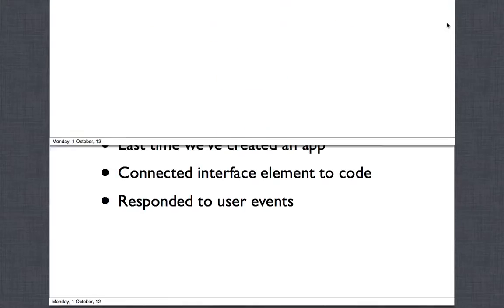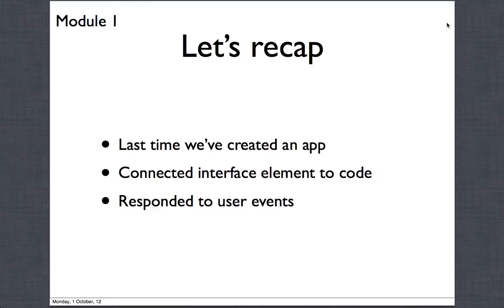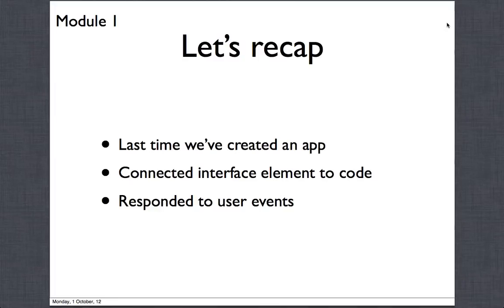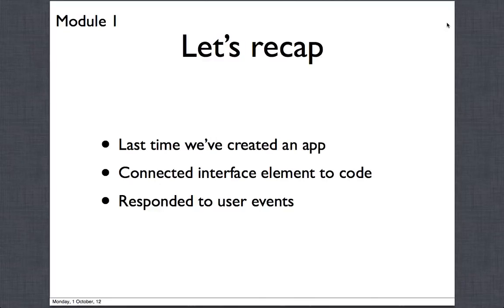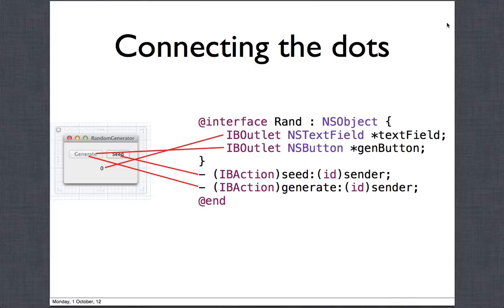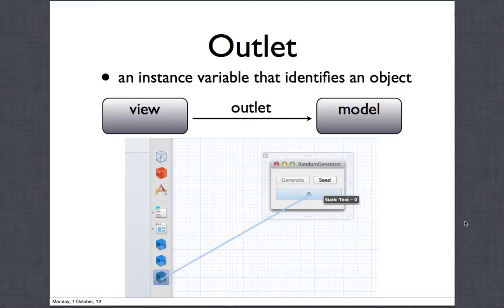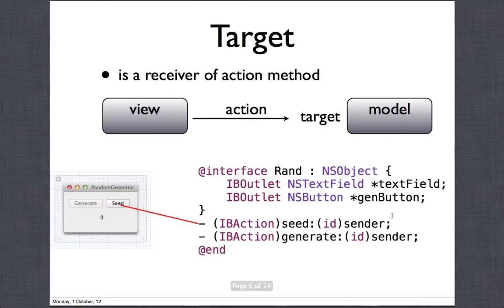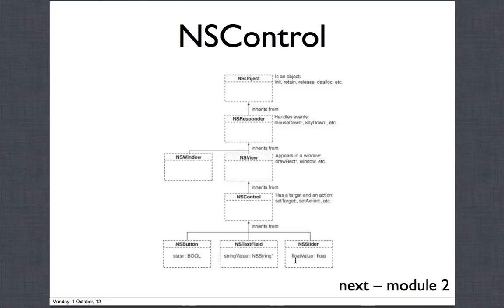Objective C Programming Lecture 5 Module 1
What are outlets, targets and actions.

Rakhim Davletkaliyev
International University of Information Technology